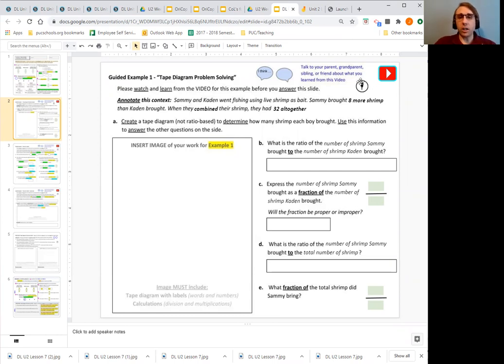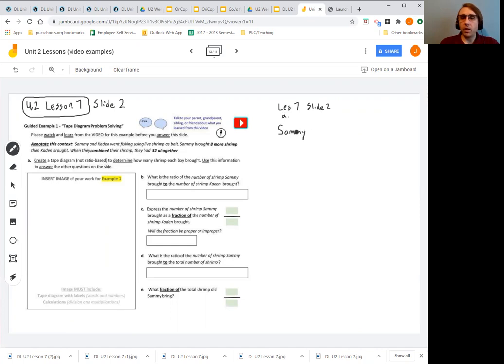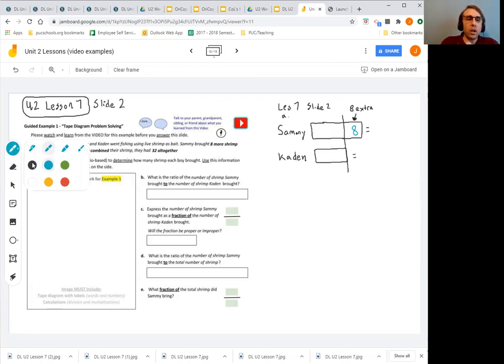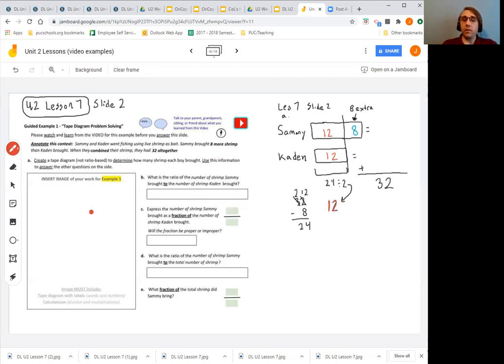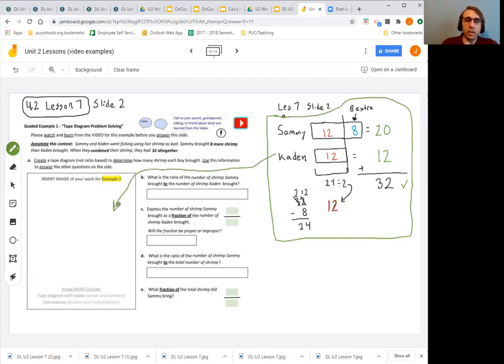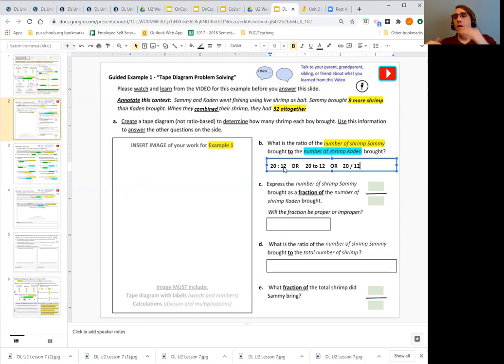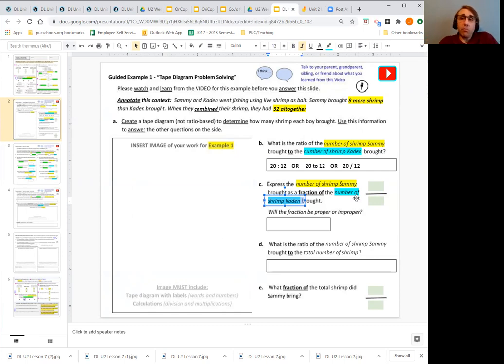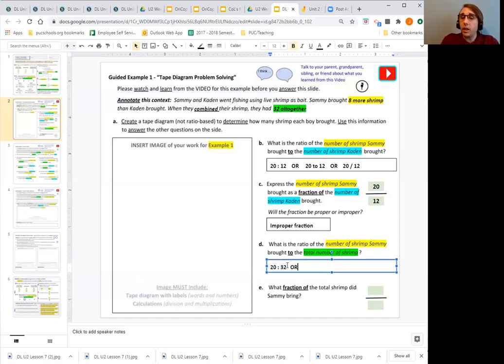DL Un 2 Lesson 7 - Slide 2 (Guided Example 1)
This video shows our first example in Unit 2 (Lesson 7), and it looks at how to use tape diagrams to investigate a situation where we know a total amount and a difference and use a NON-ratio-based tape diagram to figure out two parts. We use this to then write ratios and fractions

The second example can be found using the links on Slides 3 and 4 or with these links:

Please watch carefully and use this to take notes for yourself on your Google Slide assignment. If you need clarification, please ask questions during math class.

If you have had difficulty inserting images into your Google Slides, try pressing "edit" in Schoology to be able to use Google Drive and watch this video for the steps